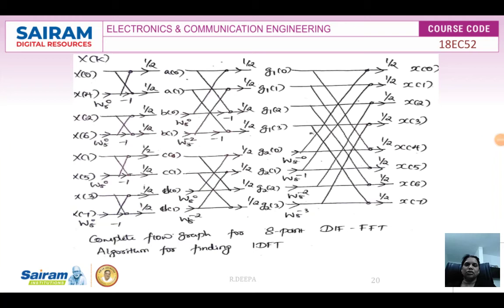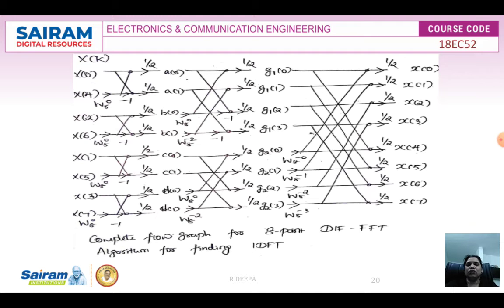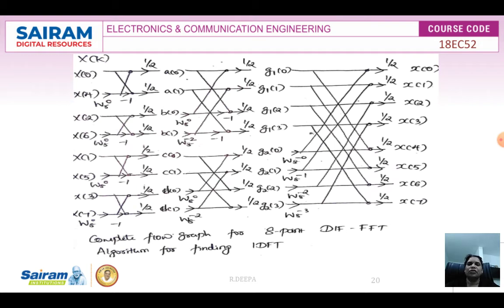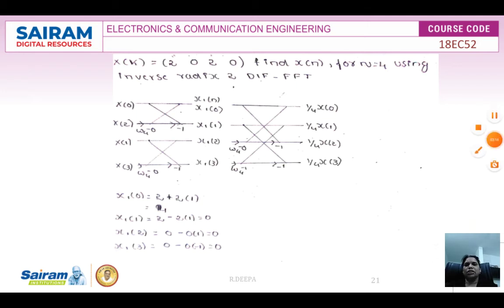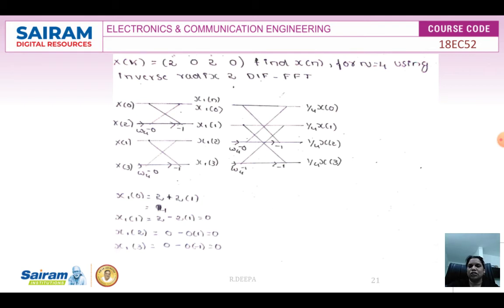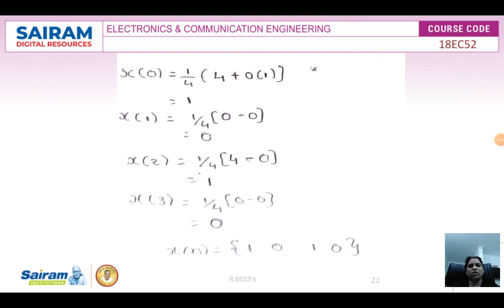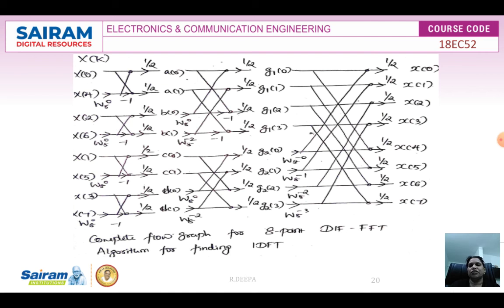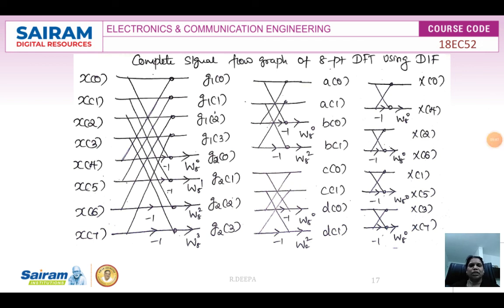Lecturevideo_18EC52_Module2_IDFT-DIF-FFTalgorithm_R.Deepa